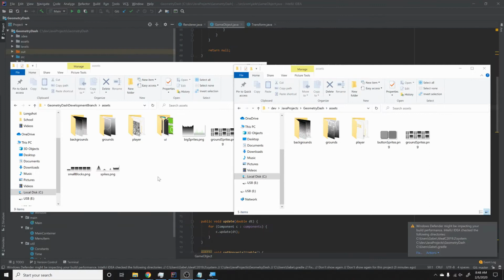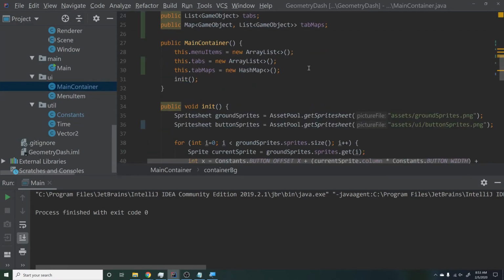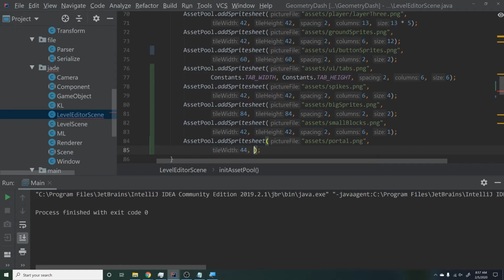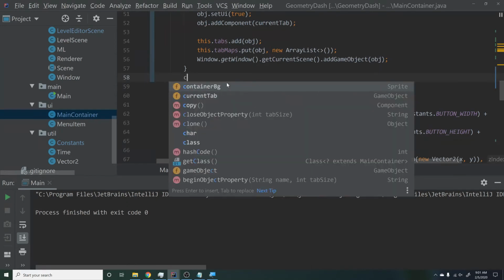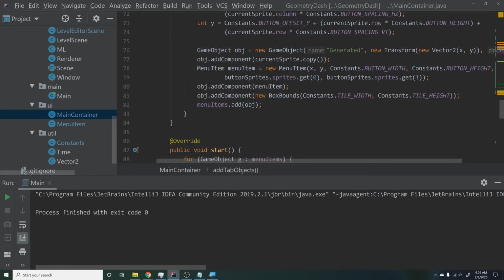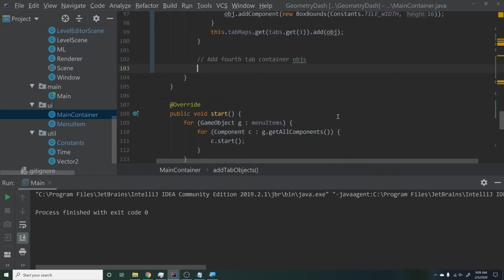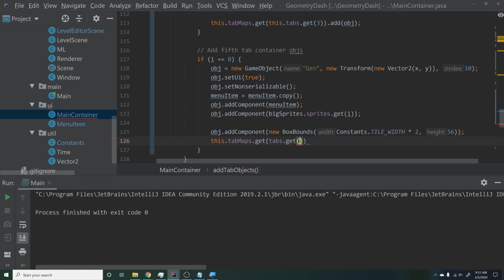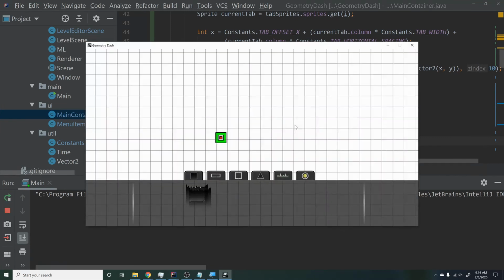Level Editor Tabs | Coding Geometry Dash in Java #21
In this tutorial, I go over the first part of adding a tabbing system to our level editor. This involves creating several different game objects and "attaching" them to the tabs through a HashMap. Then, we use this tabbed system to display and update the appropriate buttons depending on which tab the user is currently clicked into.